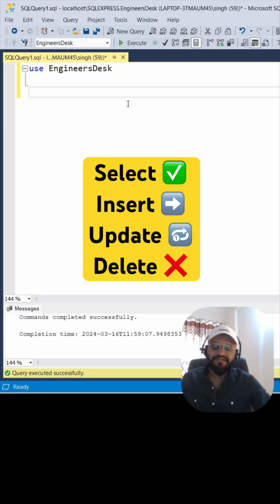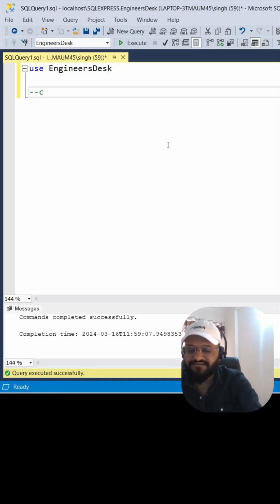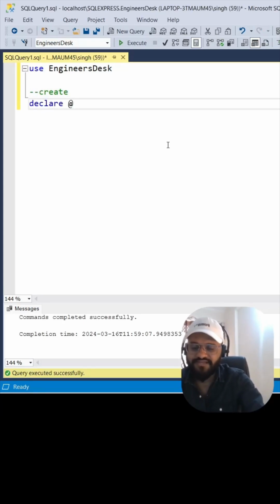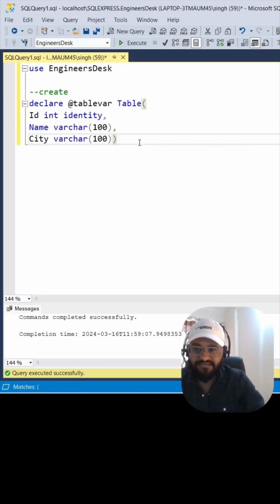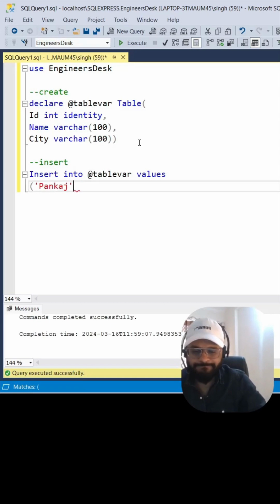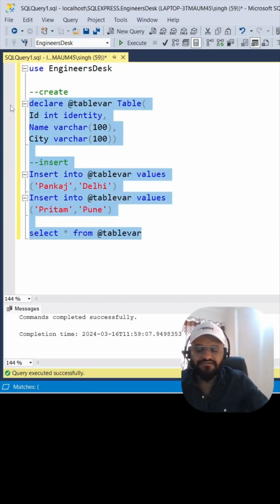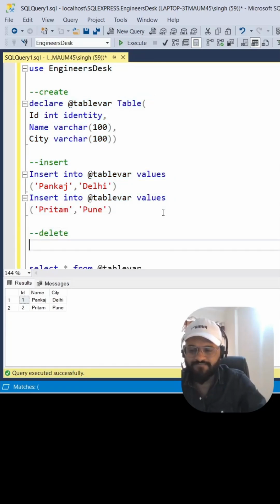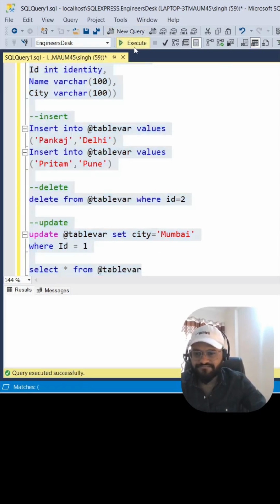Table Variable in SQL - Insert, Update and Delete